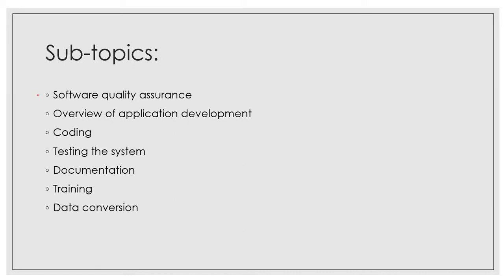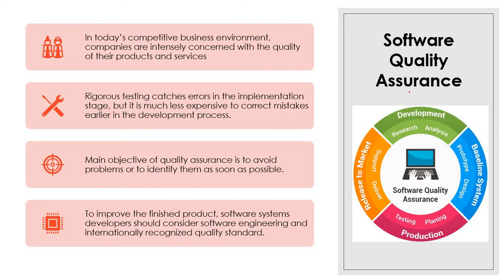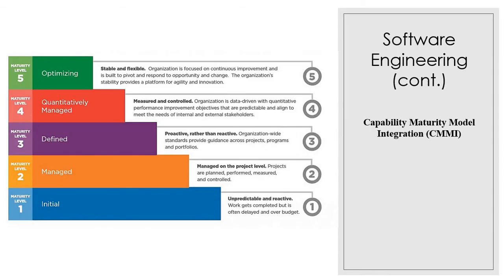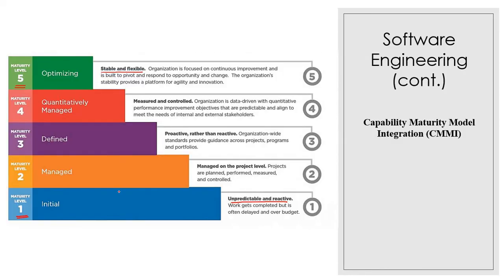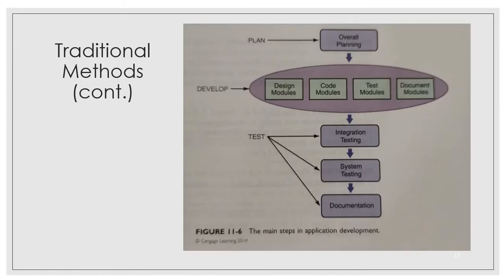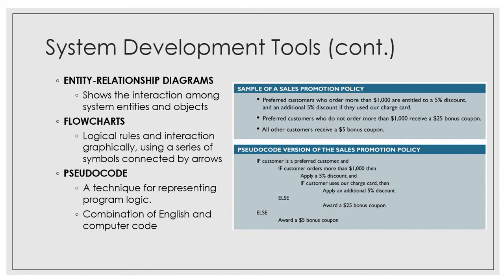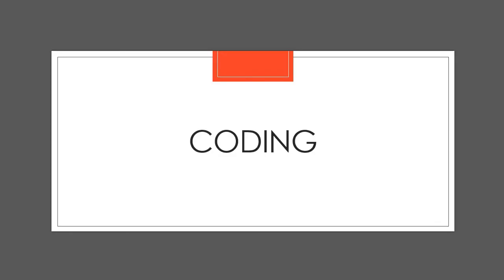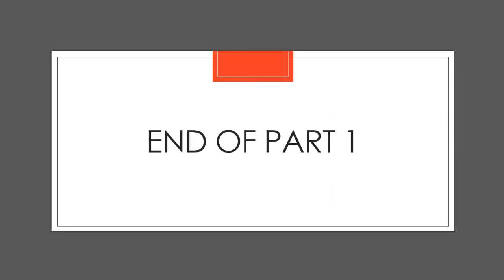[ITS 332] [Chapter 8] Managing Systems Implementation_Part 1